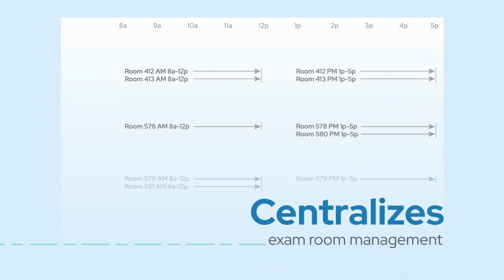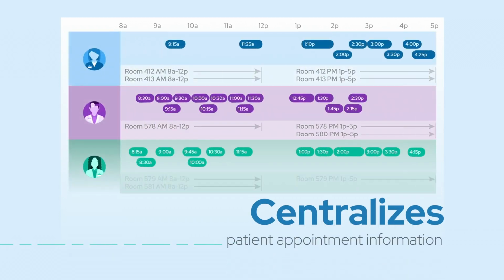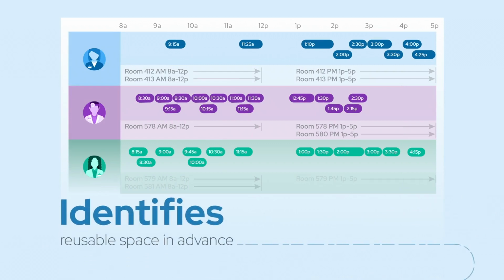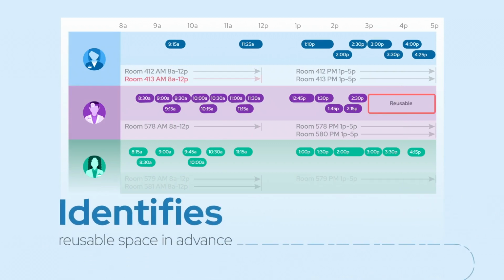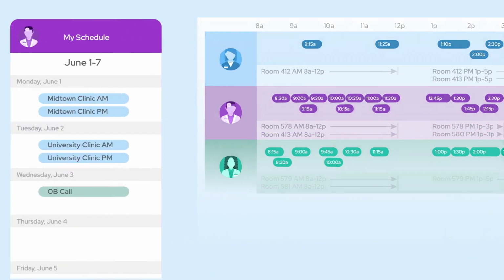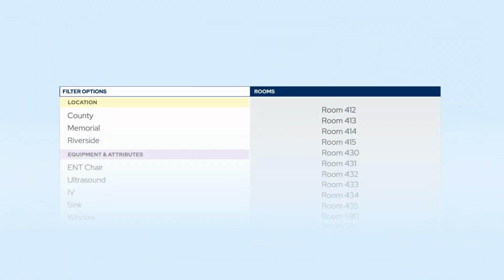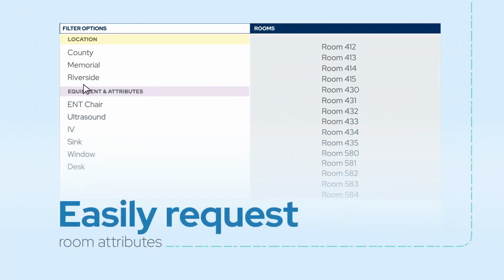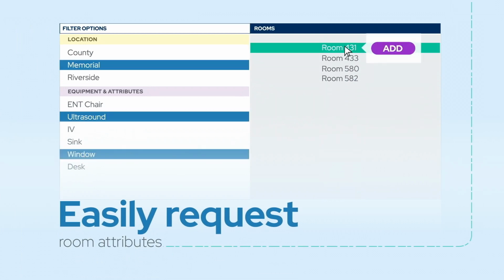Exam Room Management with QGenda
QGenda Capacity was created to help healthcare organizations increase exam room utilization, improve throughput, and drive revenue. With centralized patient, scheduling, and room data in one platform, hospitals and health systems can gain visibility into room availability, and optimize clinical space. Automatic updates, intuitive dashboards, and easy request workflows empower healthcare leadership to make data-driven decisions. QGenda Capacity gives hospitals and health systems the ability to view reports on room utilization trends, and therefore increase exam room utilization.

Have you had a great experience with QGenda Capacity?

About Us:

QGenda revolutionizes healthcare workforce management with solutions for scheduling, credentialing, on-call scheduling, capacity, time tracking, compensation management, and analytics. Over 4,000 organizations use QGenda to manage and deploy their workforce.

Not a QGenda customer? Learn how you can get QGenda Capacity for Exam Rooms